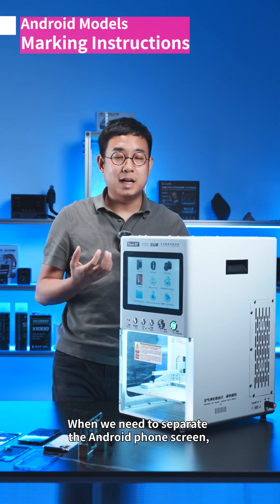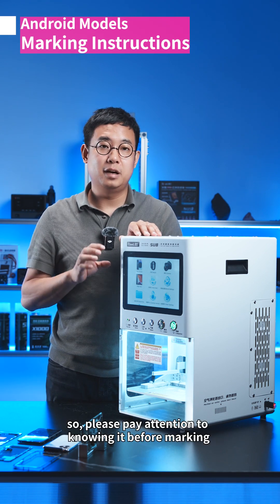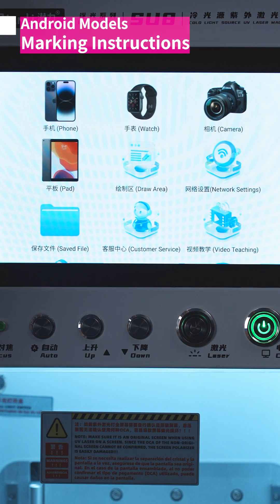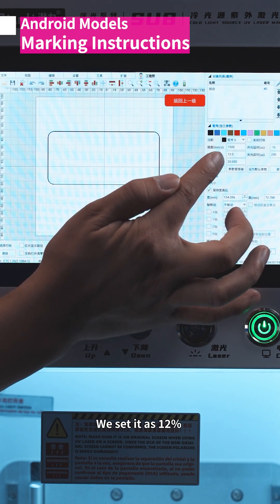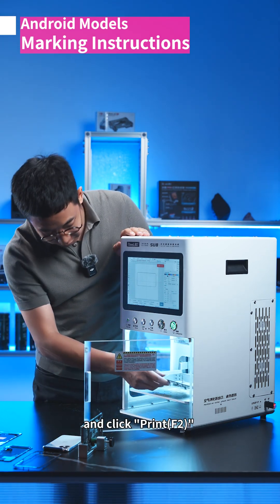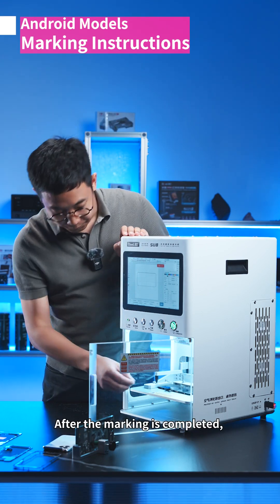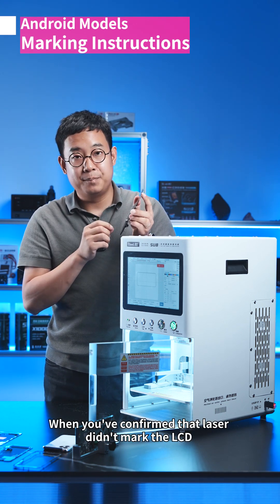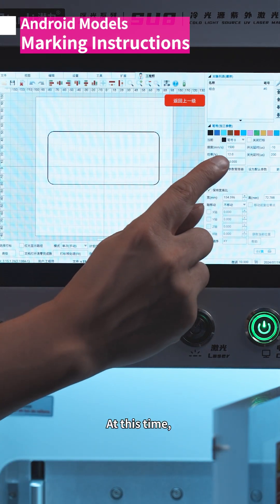005 Notes about how to laser on android phones----QianLi iLuz Series SU8 UV Laser Machine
* Smart and automatic
*Cloud update by wi-fi connection
*DIY for fun